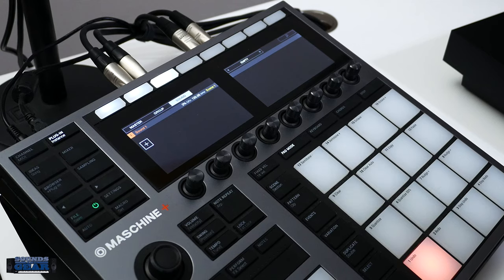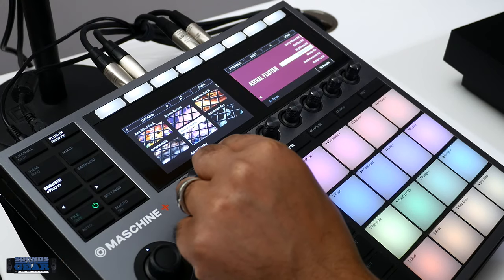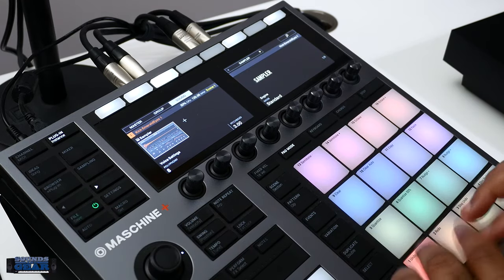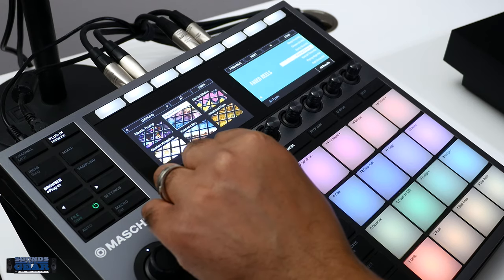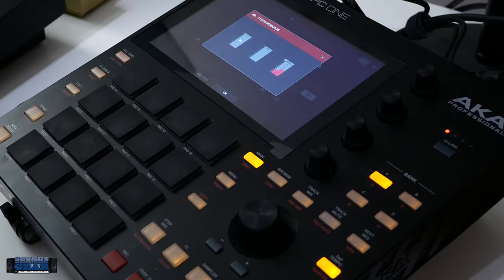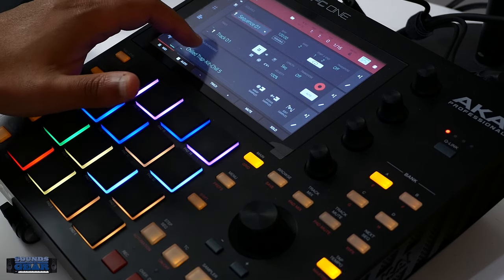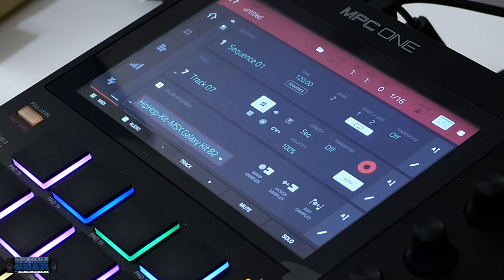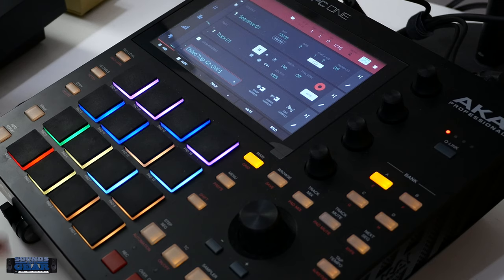MPC One vs. Maschine Plus - CPU Usage When Loading Multiple Kits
Which do you prefer?

One of the first differences I noticed between the Maschine Plus and MPC series is the CPU usage. Here's a comparison of the CPU when loading drum kits.

Video Gear:

iPad Pro: iPad Pro
Panasonic Lumix G7
Sony X3000
Dell XPS 15 Laptop
Sure MV88+ iPhone Mic
iPhone 12 mini
Mac Mini M1

Video Software:

Vegas Pro: Vegas Pro
Techsmith Camtasia